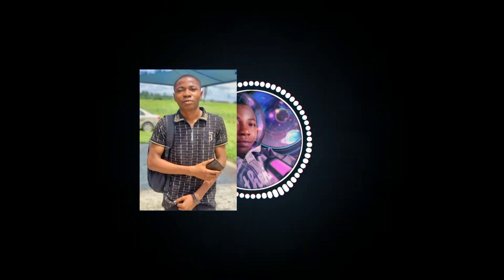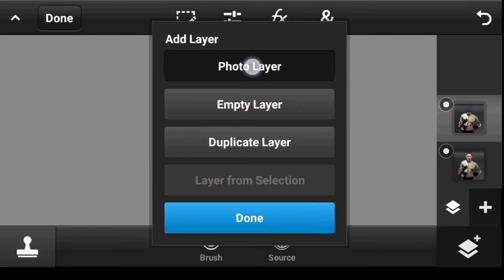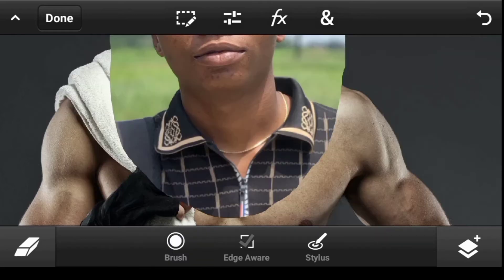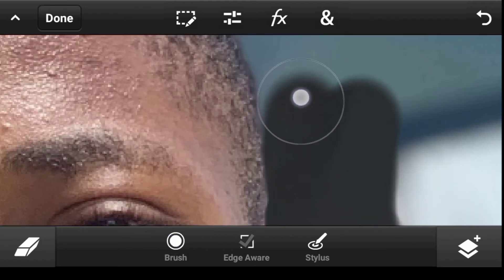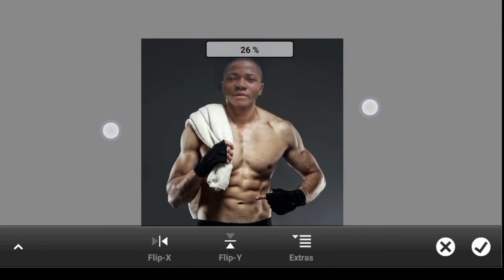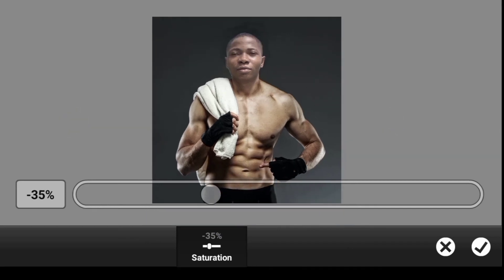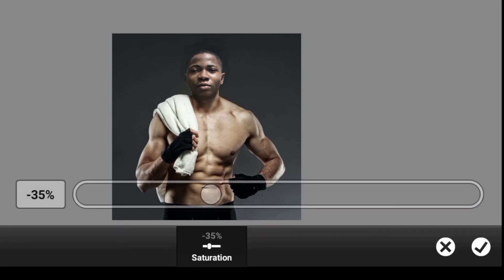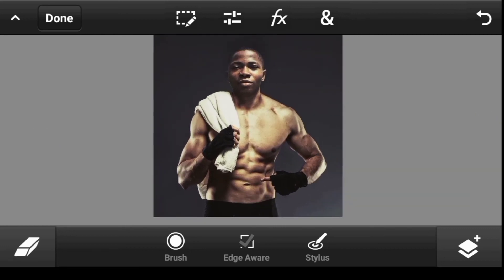How to Easily SWAP and REPLACE Head in PS Touch | PS CC 2019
In this video am going to show you a very simple way on how you can easily make a perfect head swap or replace an head and match the tones and contrast using your preferred adjustment tool in ps touch and ps cc 2019. You can use this to create a cool image of yourself or a friend with huge and muscular body or even better. This is a fun and easy tutorial that everyone can follow even for beginners or if you are new to photoshop touch( ps touch and ps cc 2019).
So if you like this video and you want more of this then click on the subscribe button and also give a thumbs up for this video because more of this kind of video and even better are coming soon... All you need is an android mobile device and ps touch or ps cc 2019 installed and you good to become and amazing graphics designer and a mobile editor just with a mobile phone.

📥DOWNLOAD📥